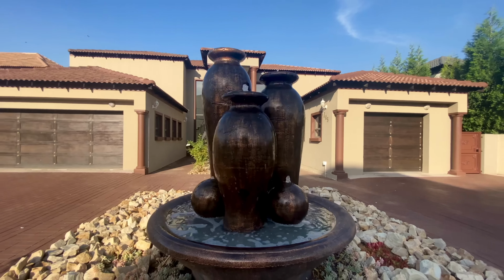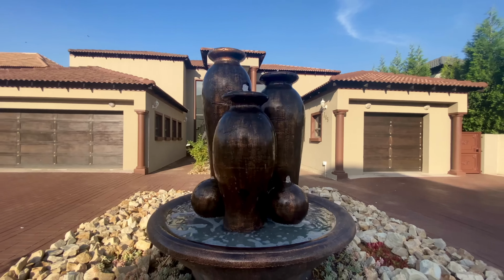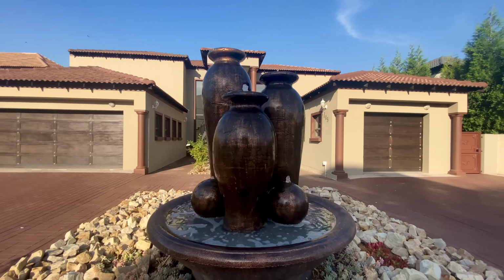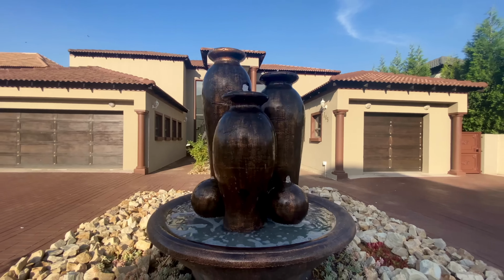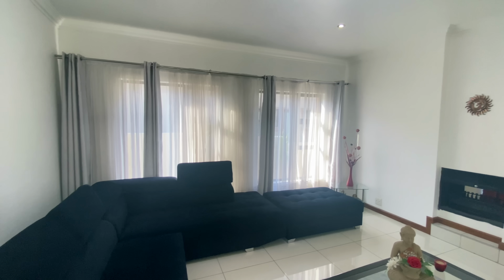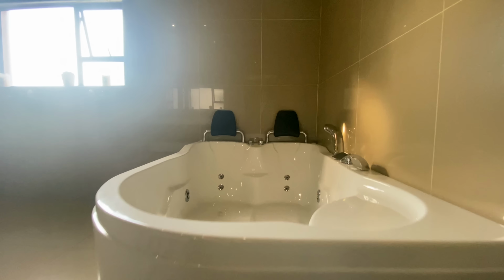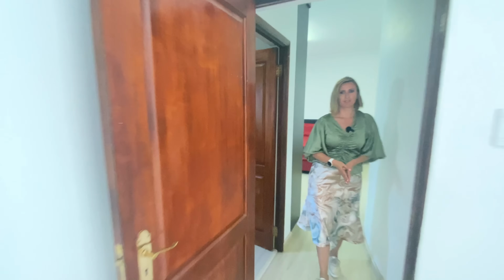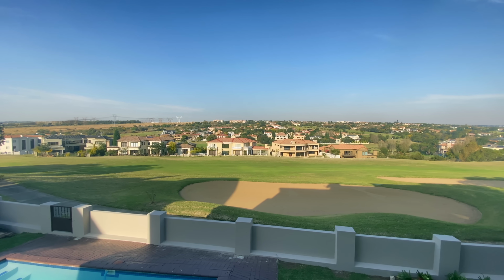Take a Look Inside R6.6M TIMELESS FAMILY HOME in Blue Valley Golf Estate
In today's video, tour guide Marussia is taking us on a detailed walkthrough tour of this timeless family home in Blue Valley Golf Estate.

Talk about value-for-money! Wait till you see these fairway views - I don't know about you, but I personally was quite impressed.

As always, I'd love to read your feedback on the tour, so don't be shy and make sure to share them with us in the comments below!

Of course, if this property is something you're looking for, reach out to usto set up your private in-person viewing!

Now, let the video do the talking - enjoy!🤩

Would you, or someone you know, like to have a listing or property featured on this channel?

Now, let's get down to business:

Property description:

Welcome to Blue Valley Golf Estate, where luxury and eco-friendly living combine to create the ultimate paradise. This stunning property is situated on the 13th hole of the fairway, offering panoramic views of the surrounding area and the golf course.

As you step inside, you'll notice that the property has been thoughtfully designed to incorporate environmentally friendly features such as a Jojo tank, 8 solar panels, and an inverter. And if that's not enough, 3 more solar panels are soon to be installed.

The chef's dream kitchen comes with a big pantry, plenty of storage space, a scullery, and a laundry room, making sure that all your cooking and cleaning needs are well taken care of. You'll also find a TV lounge with a two-sided wood fireplace, perfect for those cold winter nights.

The enclosed patio is a perfect entertainment spot, complete with a gas braai for effortless cooking. Inside the property, you'll find a large dining room, formal lounge, and a family room, all semi-open plan for easy flow. The guest bedroom is generously sized, boasting an en-suite shower and air conditioning.

The double garage is extra wide, with a third garage also available, providing ample space for your vehicles. A guest toilet and a study are also included, allowing you to work from home or study in peace.

Take the gorgeous Cinderella staircase upstairs to find four spacious bedrooms, all en-suite and designed to provide maximum comfort and luxury. Bedroom 2 features a walk-in shower and a walk-in closet, while bedroom 3 boasts an en-suite shower. Bedroom 4 is generously sized and comes with an en-suite shower, a walk-in closet, and plenty of space. And the main bedroom? It's simply exceptional, featuring a full en-suite bathroom with a jacuzzi bath and a walk-in closet. The main bedroom also comes with a private balcony, allowing you to relax and unwind while taking in the stunning views.

The basement is a fantastic space, with a toilet, shower, living room, and bedroom in lieu of a domestic room. And don't worry about the weather – the waterproofing around the house ensures your property is well-protected from the elements, giving you peace of mind.

In summary, this timeless family home in Blue Valley Golf Estate is a perfect combination of luxury, comfort, and eco-friendly living. And with stunning views and a prime location within the estate, this is an opportunity not to be missed. So why wait? Come and experience the pinnacle of designer living in Blue Valley Golf Estate, Gauteng.

★ Beds: 5
★ Baths: 5.5
★ Garages: 3
★ House size: 700 m²
★ Stand size: 887 m²
★ Location

Asking price?
➔ ZAR 6,600,000
➔ USD 350,000
➔ EUR 325,000
➔ GBP 300,000

Episode chapters:
00:00 - Trailer
00:21 - Introduction
01:18 - Entrance
01:59 - Open Plan Lounges
03:34 - Patio with Views
04:29 - Dining Room
05:34 - Open Plan Kitchen
07:55 - Guest Bedroom En-Suite
08:59 - Feature Staircase
09:17 - Home Office
10:24 - Formal Lounge
11:23 - Balcony with Views
11:58 - Main Bedroom En-Suite
13:21 - Third Bedroom En-Suite
14:12 - Pajama Lounge
14:37 - Fourth Bedroom En-Suite
15:02 - Fifth Bedroom En-Suite
15:54 - Final Walkthrough Thoughts

*Please note that this gorgeous timeless family home in Blue Valley Golf Estate may, or may not, still be available at the time of viewing this video. Feel free to double-check with the agent above.*